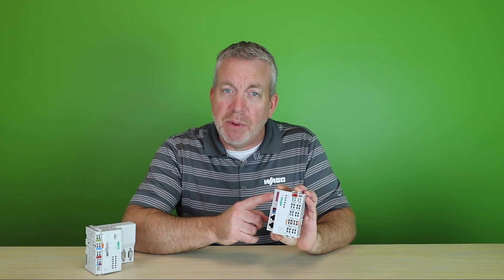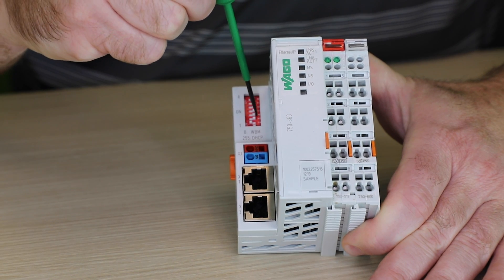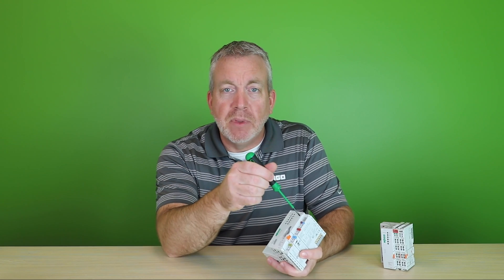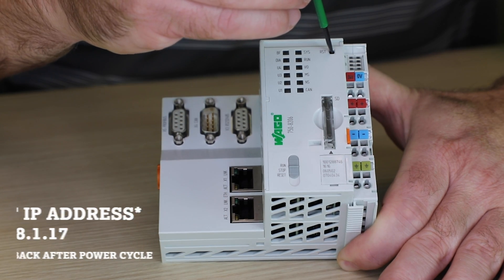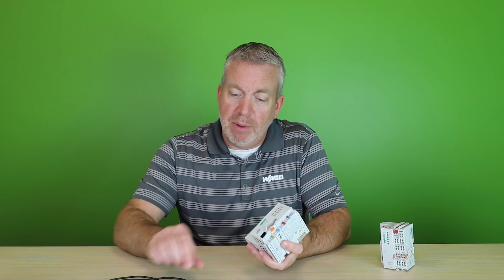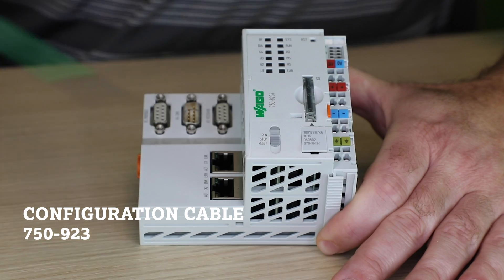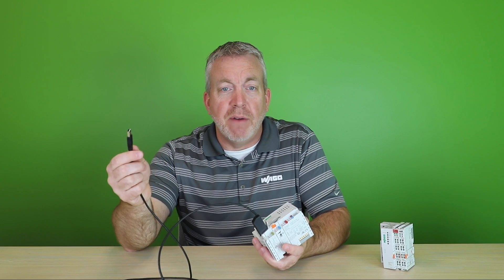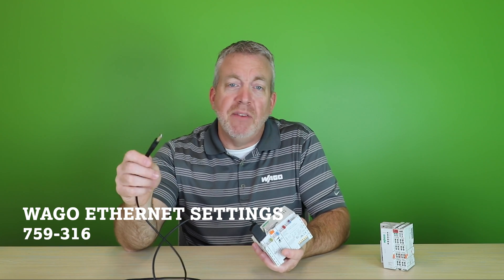Tech Tips: IP Addresses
Do you ever need to figure out the IP Address of one of your WAGO PLCs or couplers?